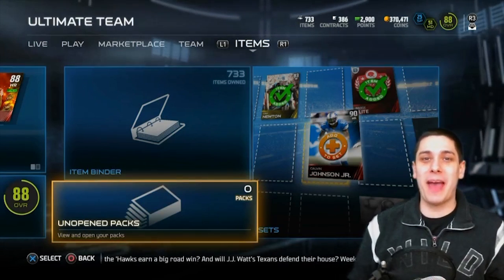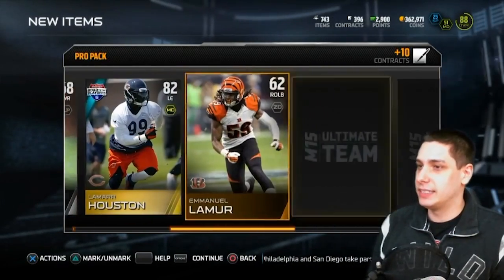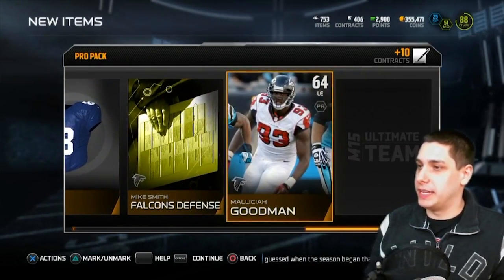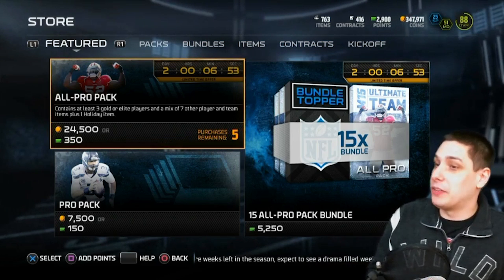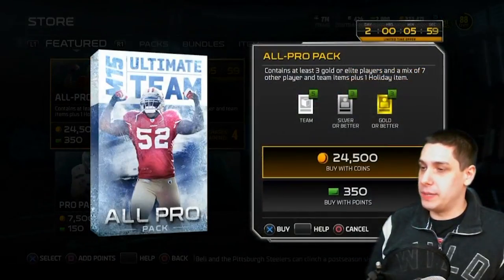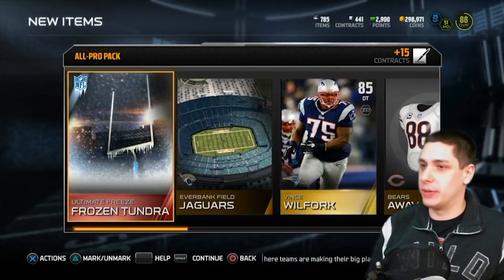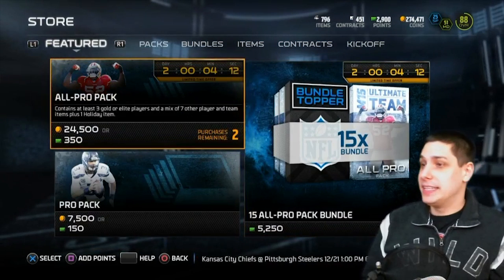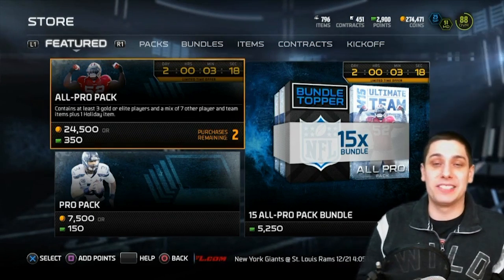Madden 15 Ultimate Team ALL PRO PACK OPENING - Gimme this DEZ BRYANT! w/ LIVE REACTION - MUT 15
MUT 15 Gameplay -- Madden 15 Ultimate Team Seasons

Check out my All Pro Bundle Opening as I try to pull a 95 OVR Limited Edition Dez Bryant!